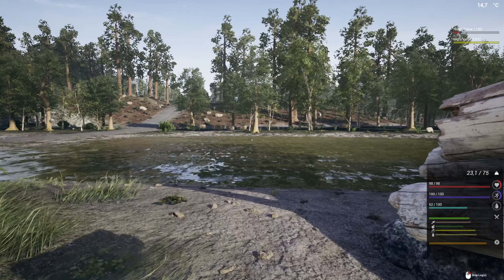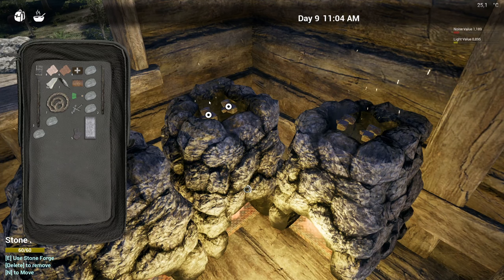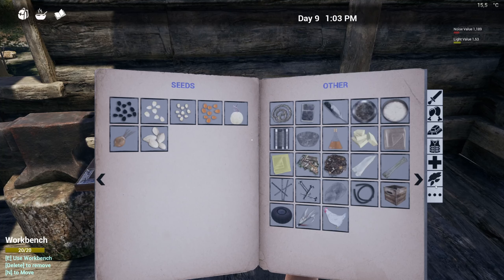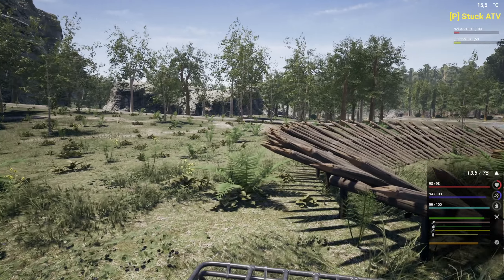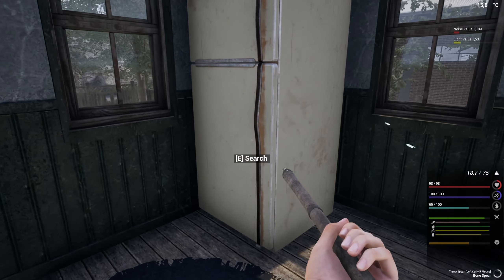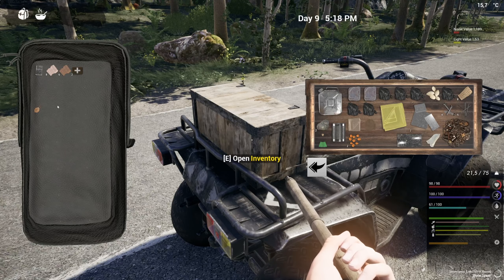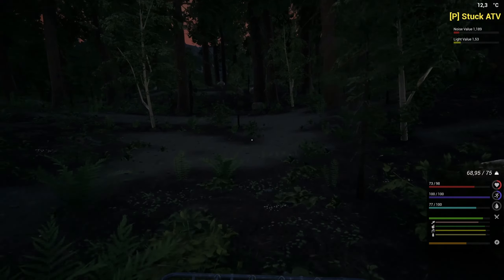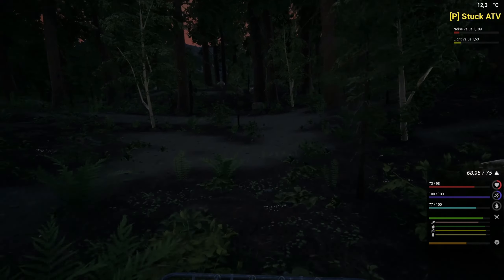I survived my first base attack/Hunting Tech Pages | The Infected V15 2023 | EP6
I have a lot of fun doing it and would love to be able to keep doing it - and not only will any donations be hugely gratefully received, but it will also help me buy the types of games for the channel that people seem to like watching me play.